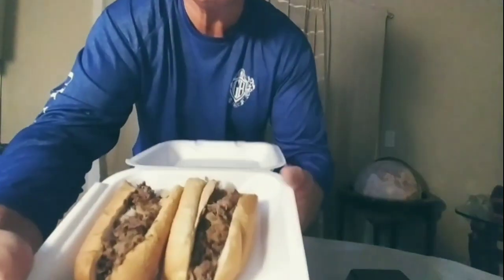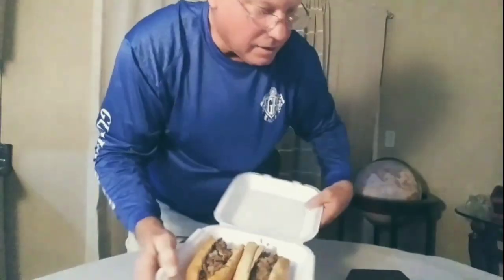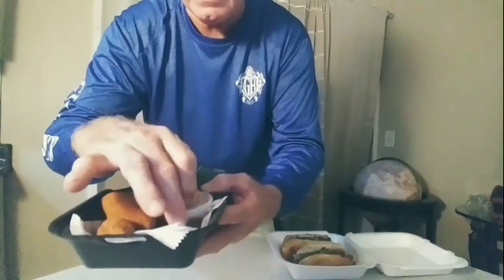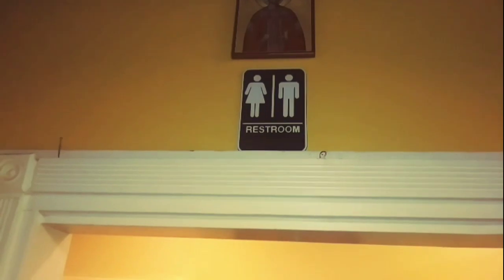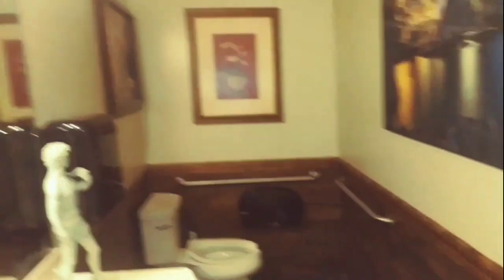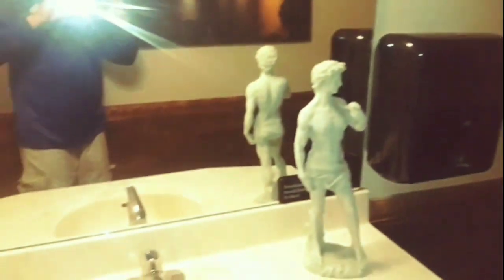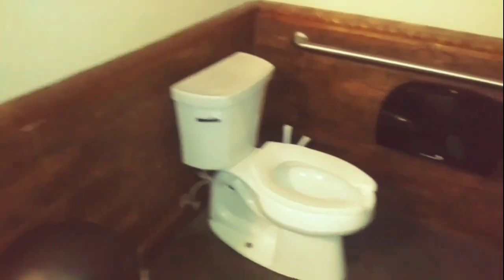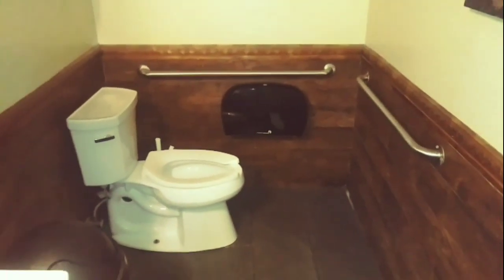Leoni's pizza food review video 2021- Kevin L kelly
Food Review Leoni's Pizza Bonita Springs Fl